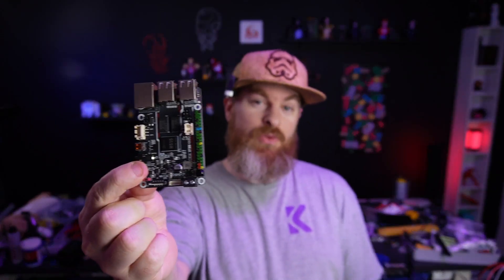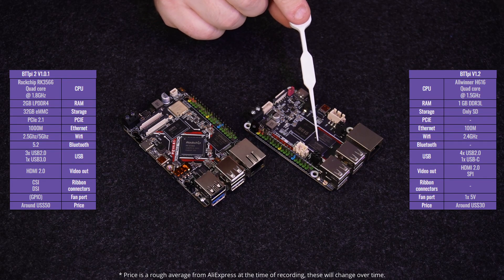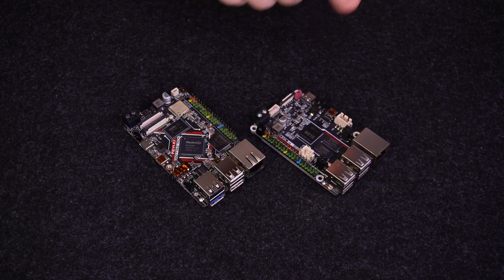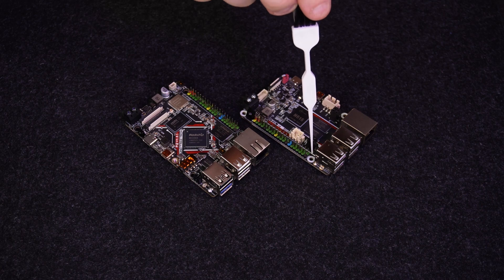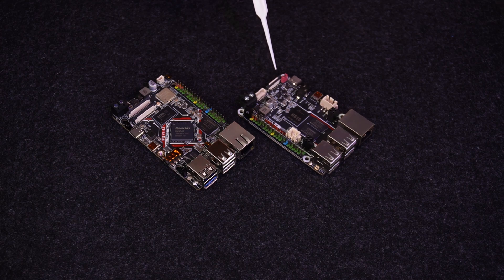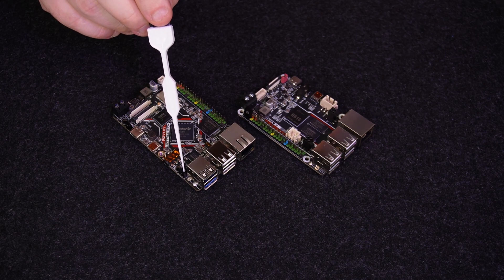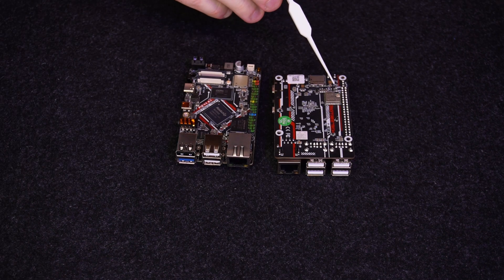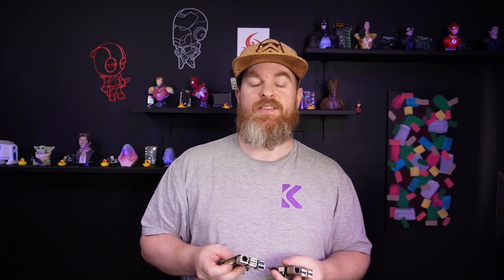BTTpi 2 and BTTpi, whats the difference?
Thank you to BIQU/BIGTREETECH for sending me these items for this video!